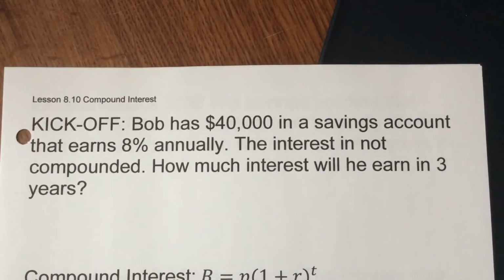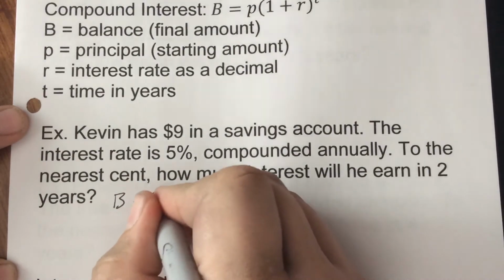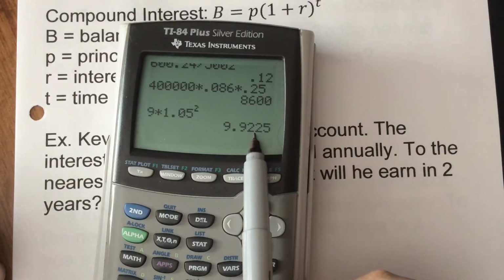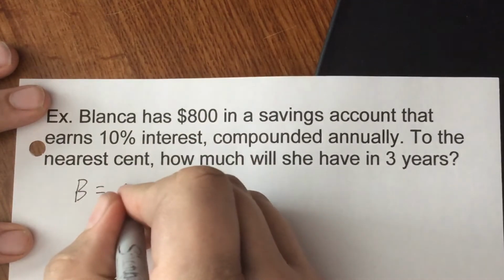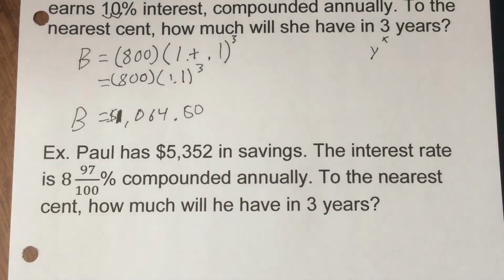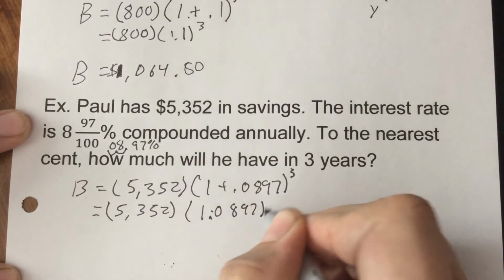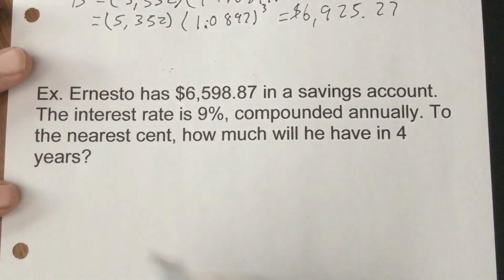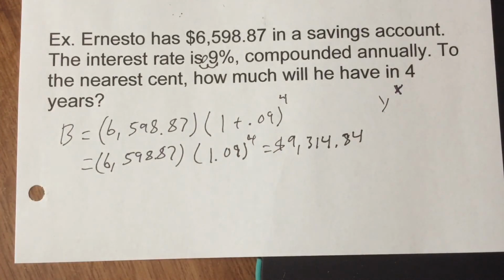7th Grade Lesson 8.9 Compound Interest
Lesson number is changed from video